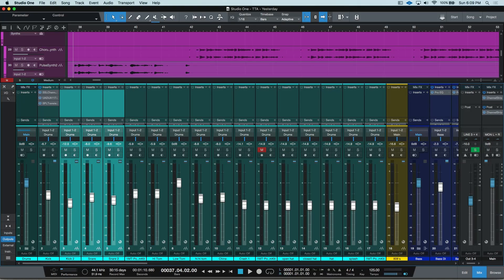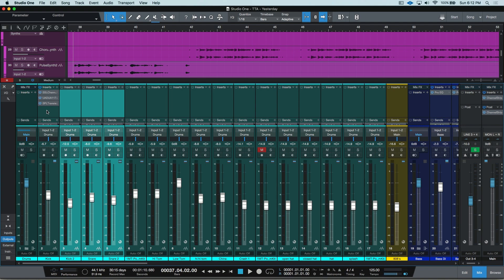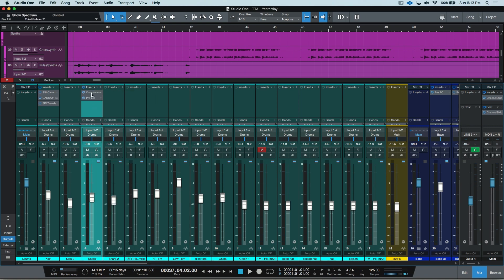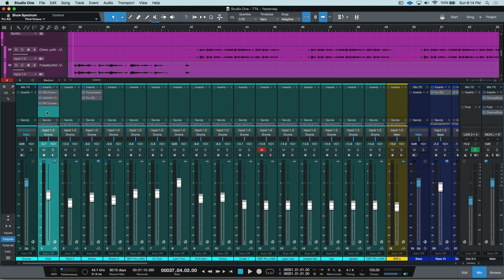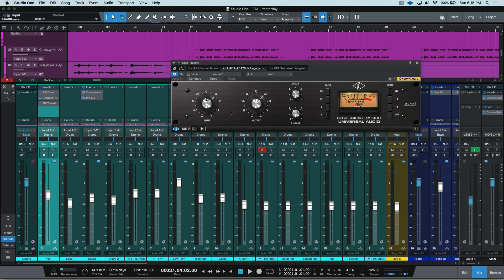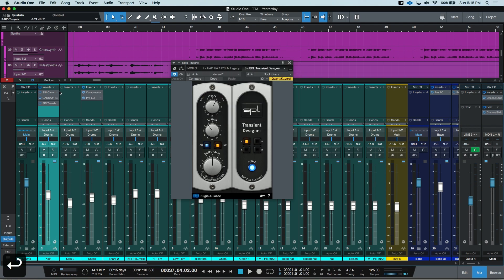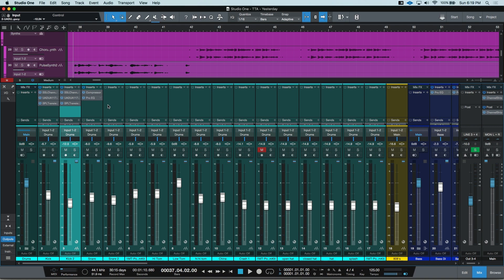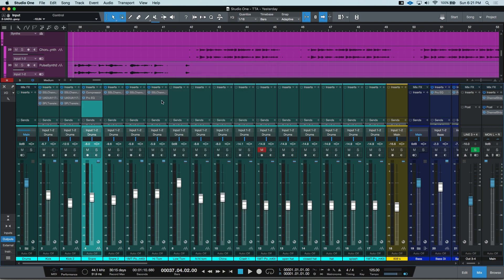Studio One - Creating Fx Chains and Favoriting Plugins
Studio One comes with some pretty cool pre-built Fx Chains, and it also allows you to create your own with Presonus plugins as well as 3rd parties for fast recalls!

You can also set your Favorite Presonus or 3rd party plugins for quick to find single instances at the top of the list. This video shows how to set up both!